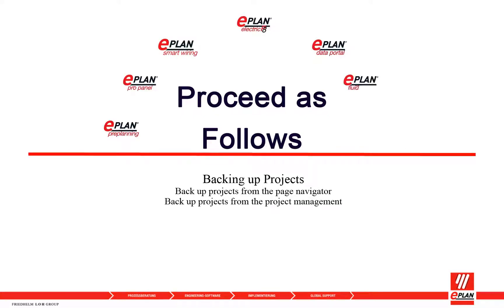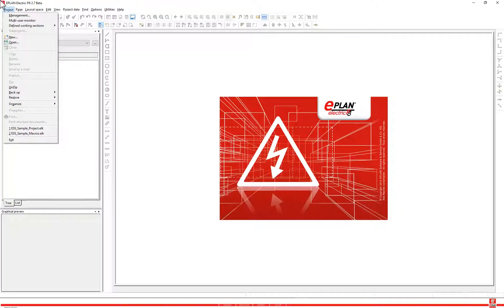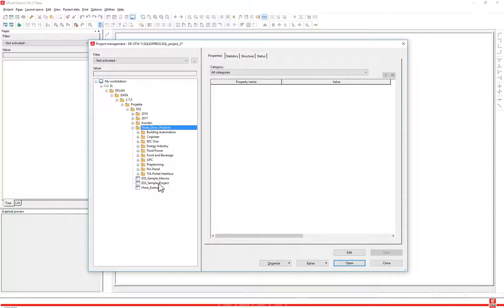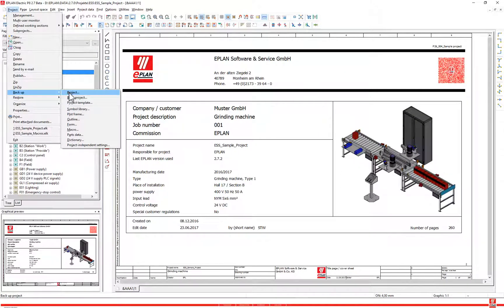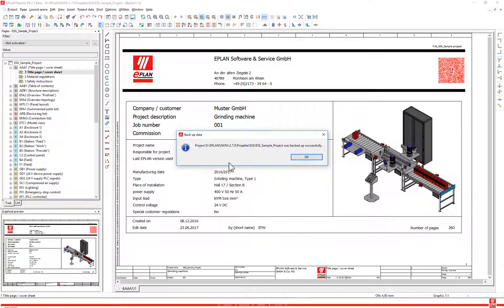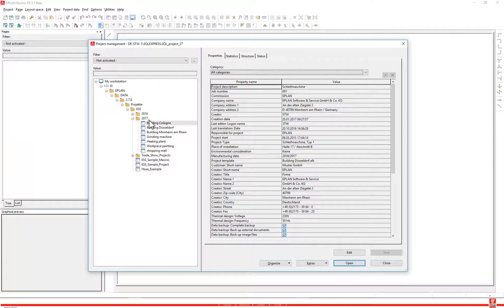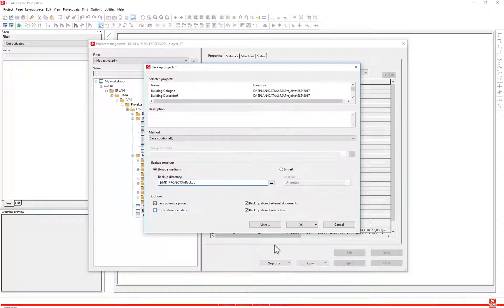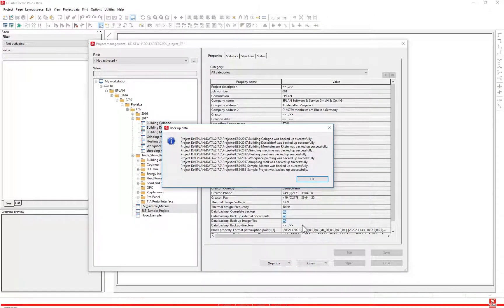How-to - Backing up projects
The backing up and forwarding of projects and master data are important parts of project planning. Using the backup system, you can back up and restore all of the data that you have created. Areas of use for the backup system are:
• External backups
• Long-term data archiving
• Data exchange via diskette / CD / e-mail / network / Internet

Among other features, the following functions are possible via the backup system.
• Backup of one or more projects, with all associated master data. In the process, a descriptive text can be allocated to the backed-up project, containing (for example) the storage location.
• Backup of individual master data (symbol libraries, plot frames, forms, macros, templates, parts data, dictionaries).
• Restoration of backed-up projects. In the process, a check is made to see if the project settings have changed and if data is already present and can be overwritten.
• Zipping and unzipping of projects in the project directory: Projects zipped in the project directory are unzipped when accessed.
• Project archiving.
• Project file offs.
• Sending projects via e-mail. For this purpose, projects can be split into several small data packets, emailed, and then re-assembled.
• View messages generated during the backup or restoration of a project.